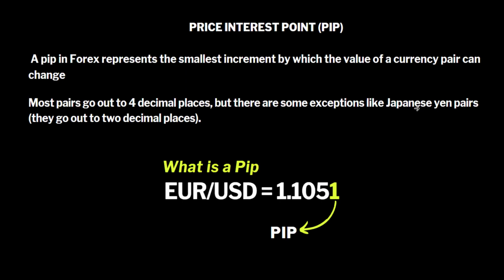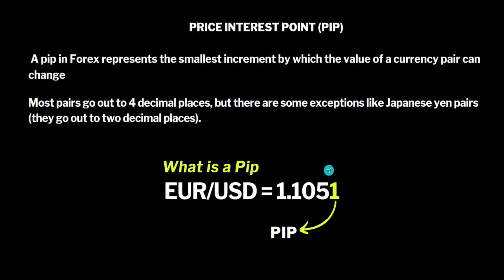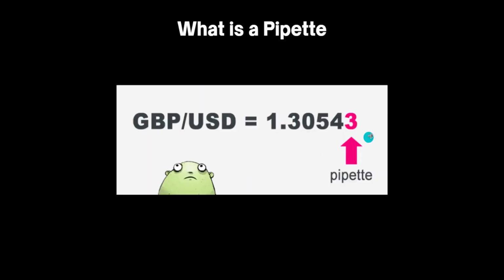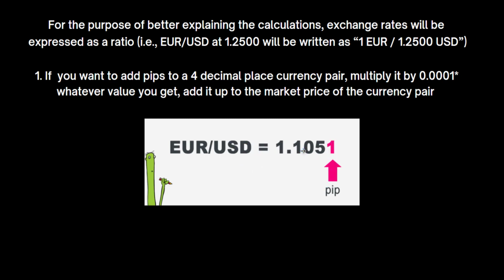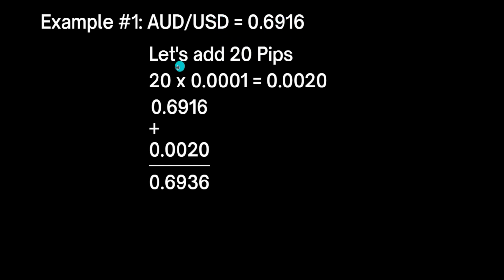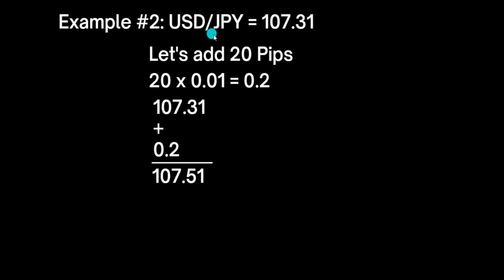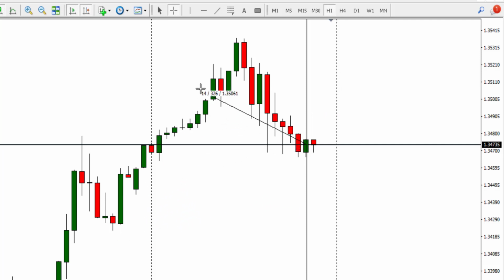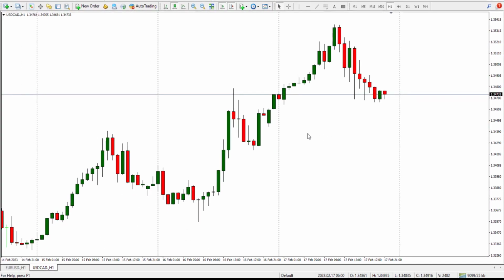How to calculate pips in forex trading.....